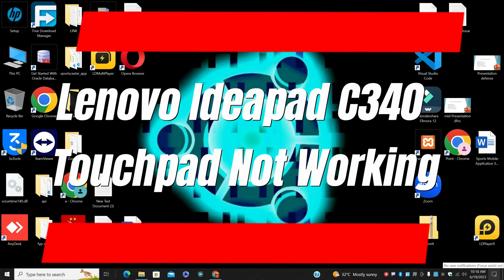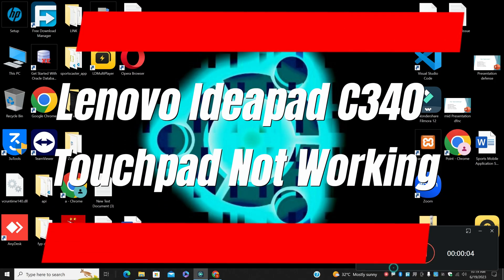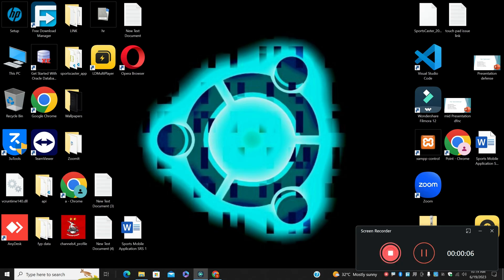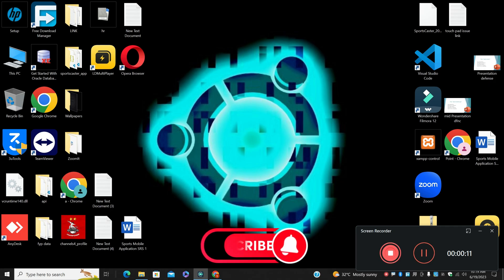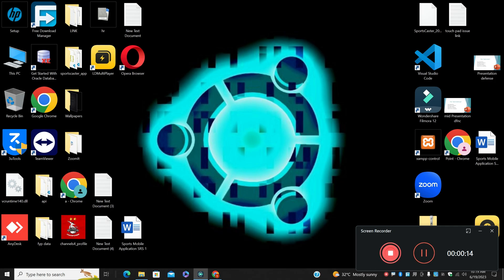Lenovo Ideapad c340 touchpad not working